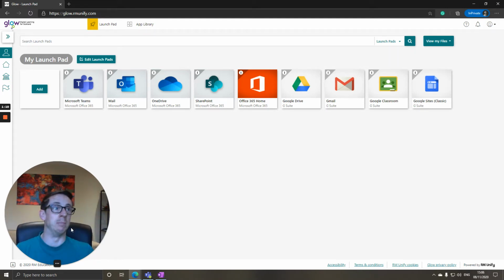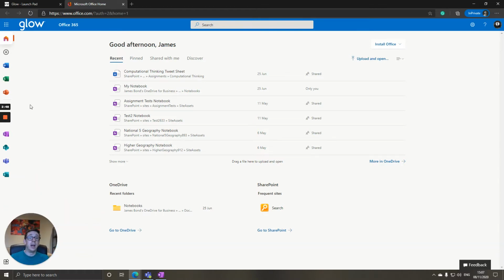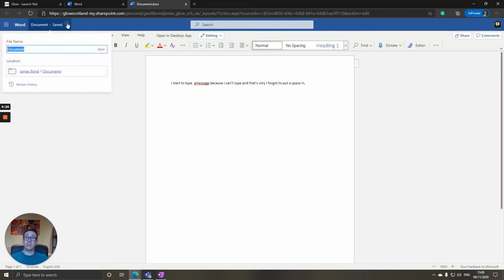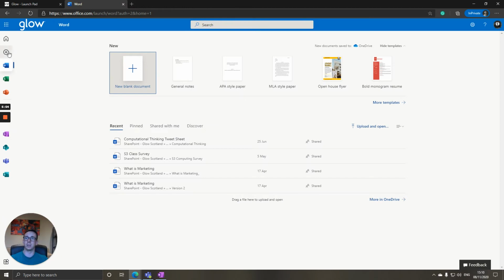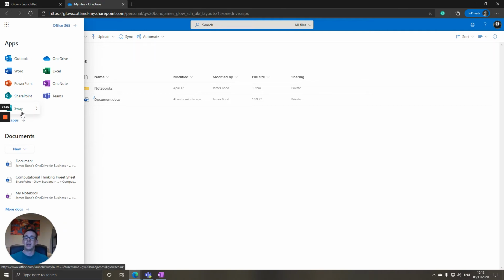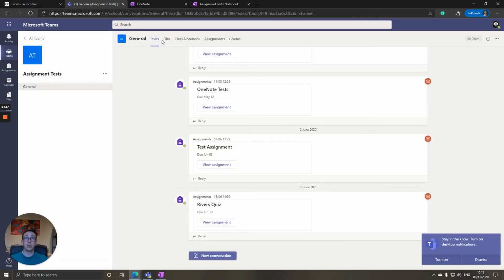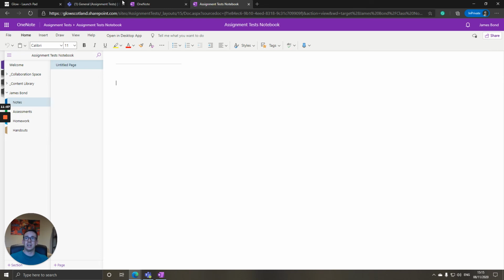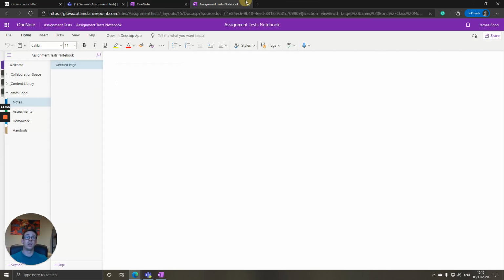Introduction to GLOW & Office 365 Online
A quick intro video talking about some of the basic functions in GLOW and Office 365 Online!